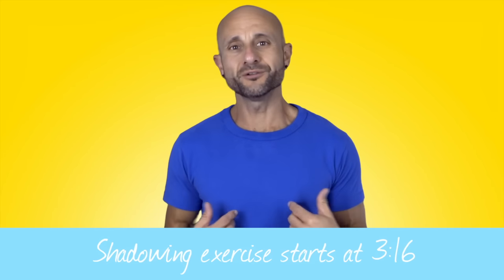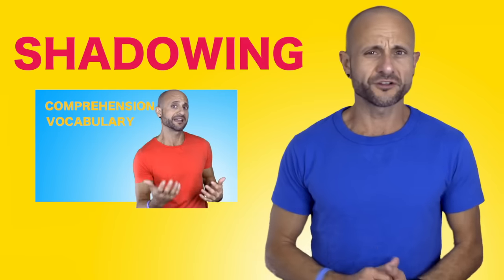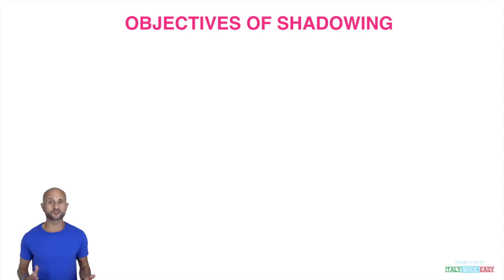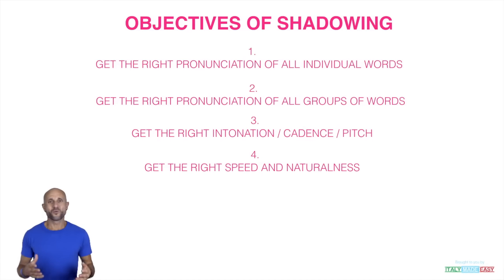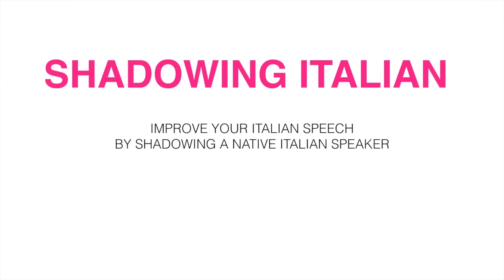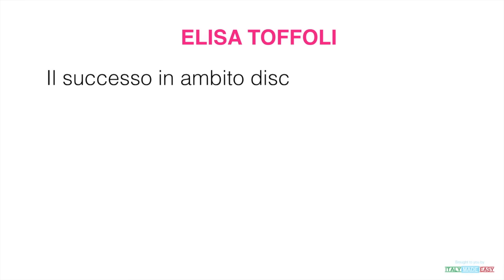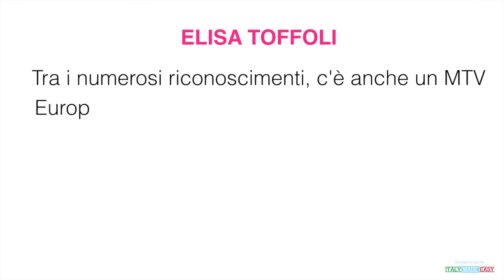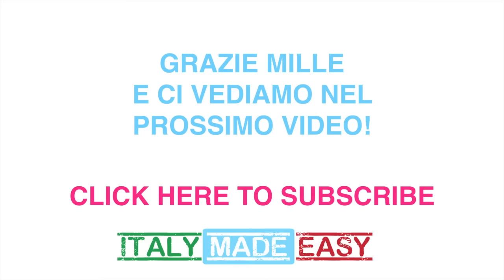Improve Your Italian Language Pronunciation With the Shadowing Technique - Practice Exercises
Improve Your Italian Language Pronunciation With the Shadowing Technique - Practice Exercises Do you want to take your Italian to the next level?

Want to improve your Italian pronunciation? Give the shadowing technique a try! In today's video, I'll be showing you some practices exercises in the form of the shadowing technique! We will be focusing on going over how you can improve your Italian pronunciation and also some helpful practice exercises that will allow you to shadow me!

Also, be sure to subscribe to Italy Made Easy by clicking the red subscribe button below this video, and turn on our post notifications by clicking the bell icon after you subscribe!

Grazie mille,
A presto,
Manu